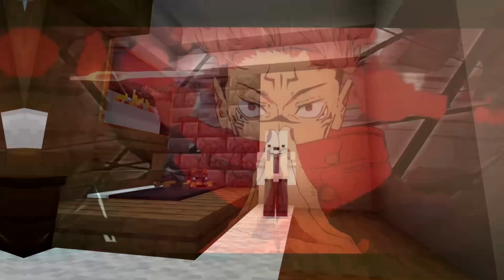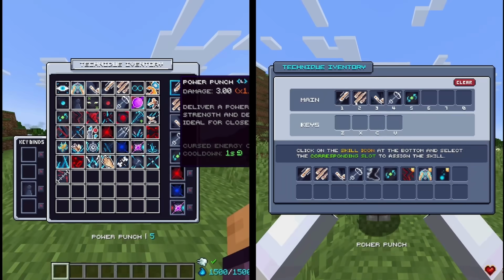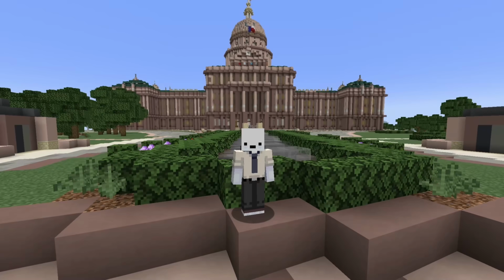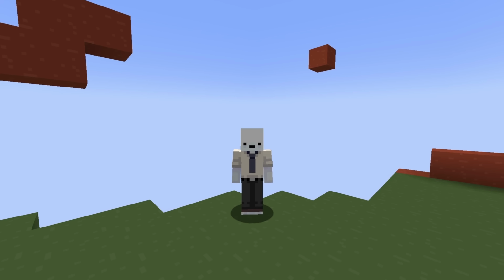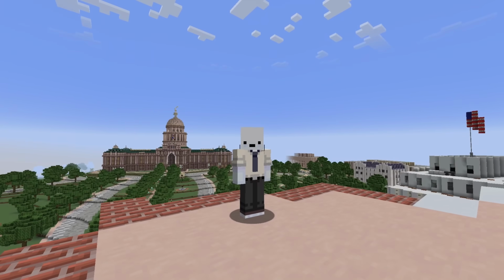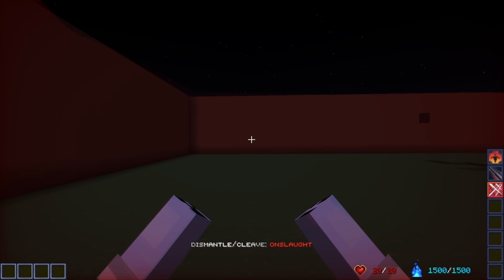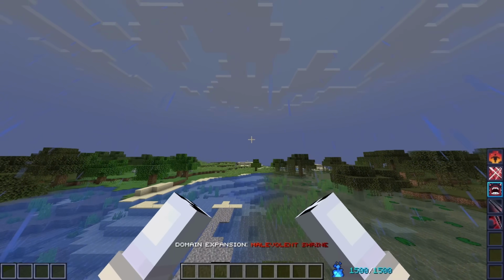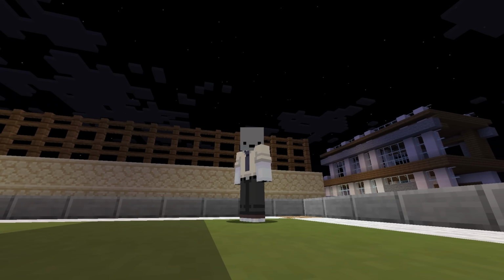I Coded Sukuna in Minecraft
As my enlistment is soon, I decided to work on my last project - Sukuna in Minecraft.

0:00 Introduction
0:28 The Setup
2:58 Dismantle & Cleave
5:48 Carnage & Aftercut
8:00 Malevolent Shrine & Divine Flame
9:22 Final Result!

Huge thanks to:
1. BUILD THE EARTH TEAM (JP and USA) for allowing me to make the video in Shibuya and Texas
2. WEST BUILDERS for the Hanul City map
3.  @JadedSatoru  for helping me out in the project!
4. My LITTLE SISTER for drawing me this amazing thumbnail - if you read this, you nailed it / hella proud of you! :)

Your support means the world to me, whether it’s through contributions or simply sharing my work. Thank you for helping me continue doing what I love! ❤️

I unfortunately did not have the time to finish domain and divine flame the way I initially envisioned due to time :(

Other songs are provided by Epidemic Sounds.
pls hire me